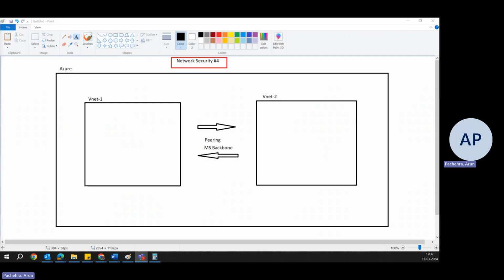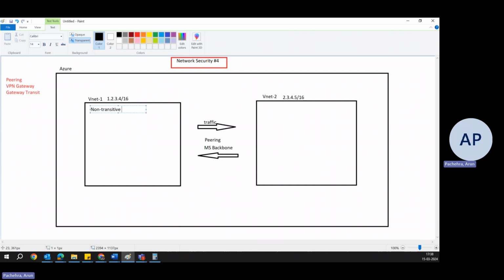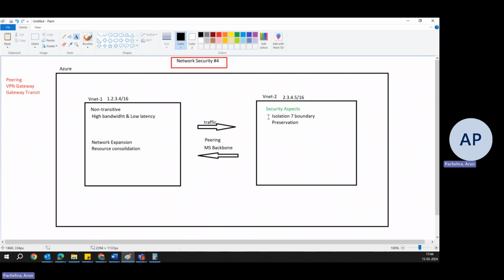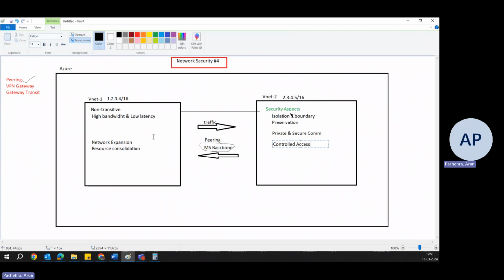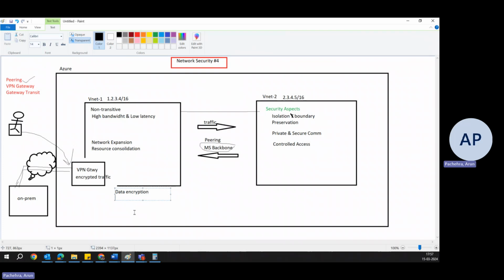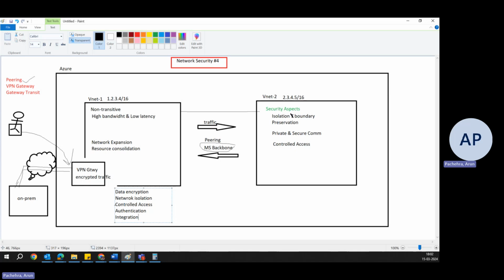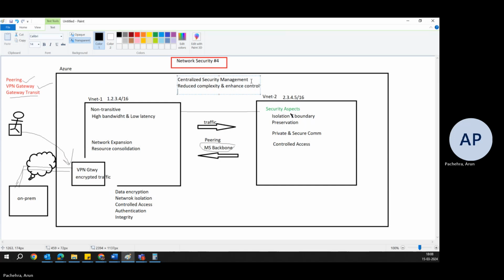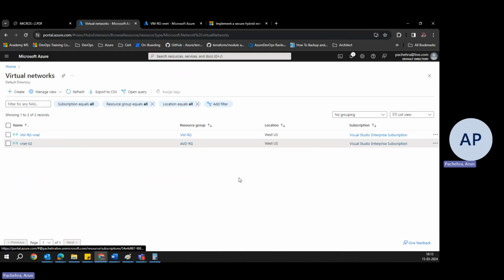Network Security #4: Peering & VPN Gateway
Virtual Network Peering is a process that connects two separate VNets, enabling resources in those VNets to communicate directly over the Microsoft Azure backbone network.
Peering is a non-transitive relationship, meaning if VNet A is peered with VNet B, and VNet B is peered with VNet C, VNet A is not automatically peered with VNet C.
By peering VNets, you essentially merge them for connectivity purposes, allowing resources in each VNet to communicate with each other as if they were within the same network.
This connectivity is achieved without using gateways, additional hardware, or the public Internet, offering a high-bandwidth, low-latency connection between peered VNets.

A VPN Gateway facilitates the creation of a secure and encrypted connection, known as a VPN tunnel, between two networks over the Internet. It uses standard VPN protocols like IKEv2 and SSTP to ensure the confidentiality, integrity, and availability of data as it traverses the insecure public Internet.